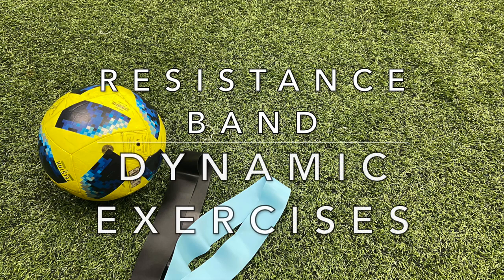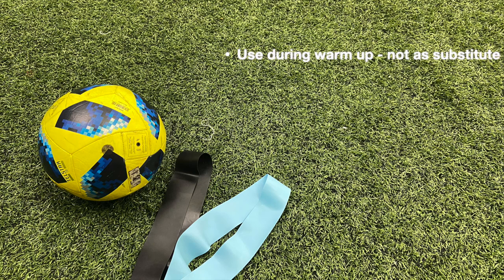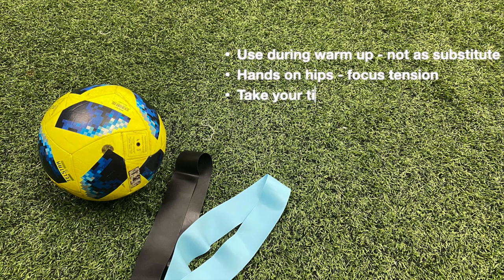Resistance Band Exercises For Football/Soccer | Dynamic Warm-Up 2021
Resistance bands are a fantastic piece of equipment to help you engage your muscles and be ready to play. Resistance bands can be used for both a workout, or for activation work to get ready for training or a game.

In this video, we will use the resistance bands for activation work and go over 6 dynamic exercises you can do to get ready to play. These exercises are focused for footballers.

Be sure to focus when completing the dynamic exercises and make sure you do not cheat on the reps. I recommend using a medium strength resistance band, you do not want much of a work out, just enough to engage the muscles.
Use the exercises alongside your dynamic warm up, and be sure to stretch.